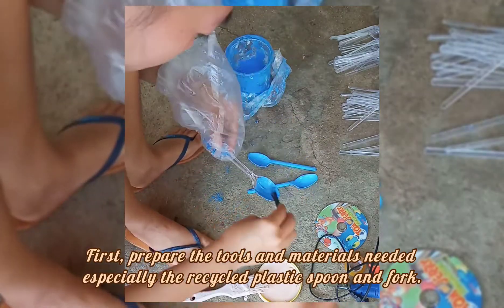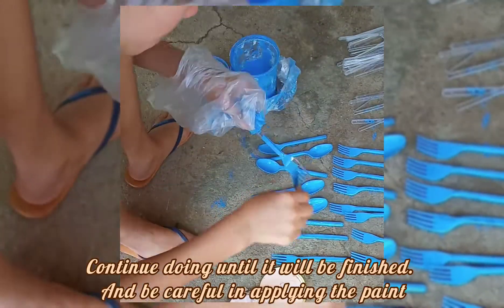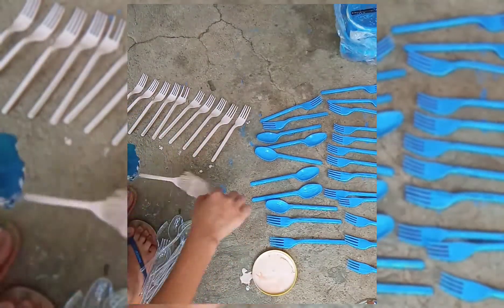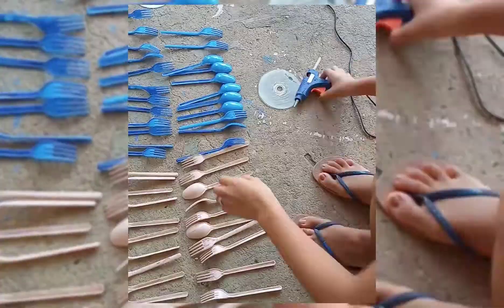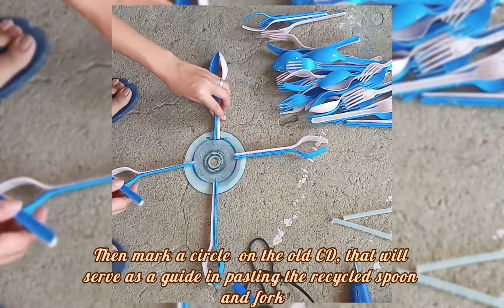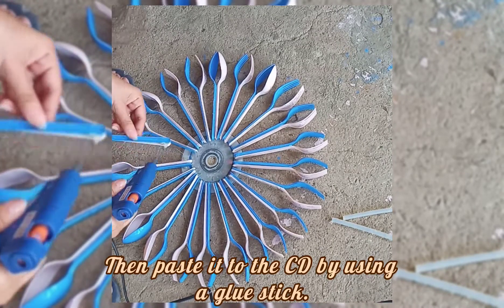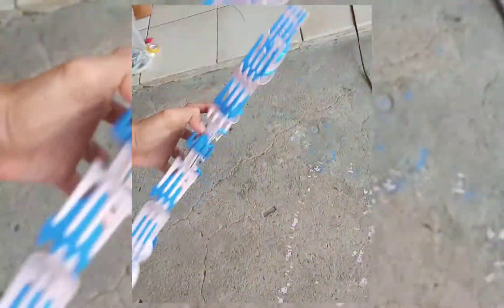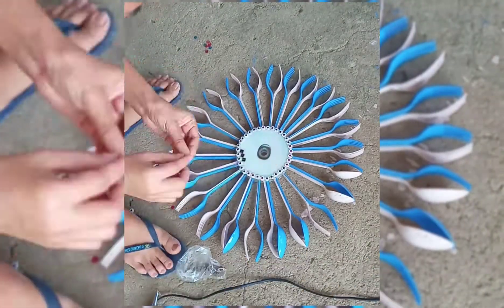A Beautiful Wall Piece made of recycled plastic spoon & fork